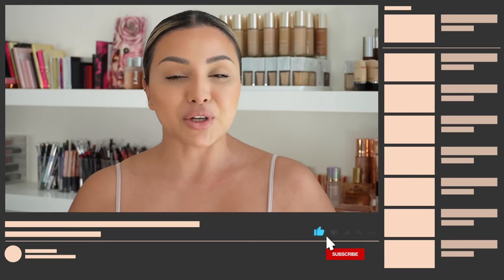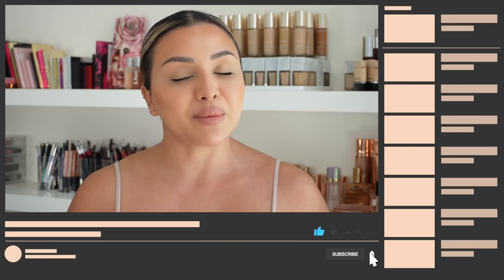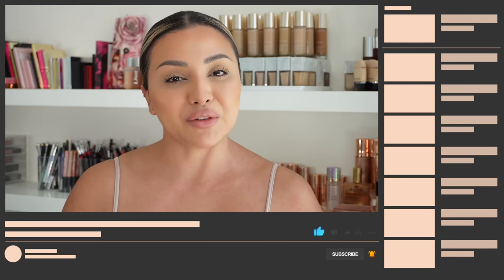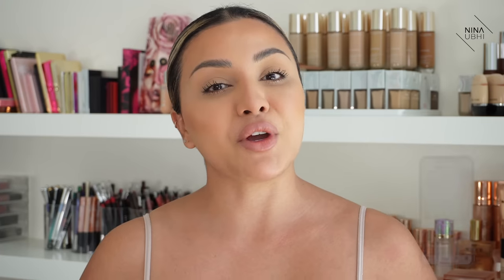HOW TO CHOOSE YOUR CONTOUR SHADE | NINA UBHI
I'm going to show you how to choose your contour shade like a pro! I'll talk through exactly how you should select the right shade contour and make it super easy for you to understand. You will finally understand what different contour shades do and how to pick yours!

In this video I'll explain how to choose your contour shade and show you different contour shades so you can also see the difference when choosing the right shade.

- FENTY BEAUTY Matchstix
- HOURGLASS foundation stick
- BENEFIT concealer
- MUFE HD concealer
- CT hollywood complexion brush
- LASHES:

NINA UBHI